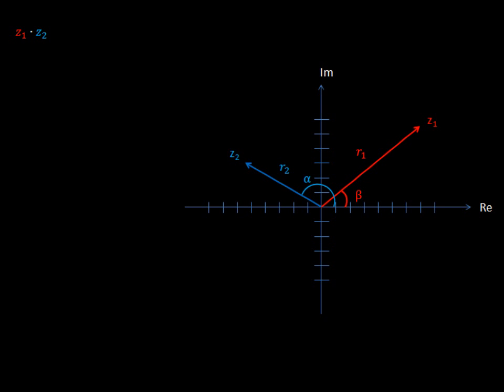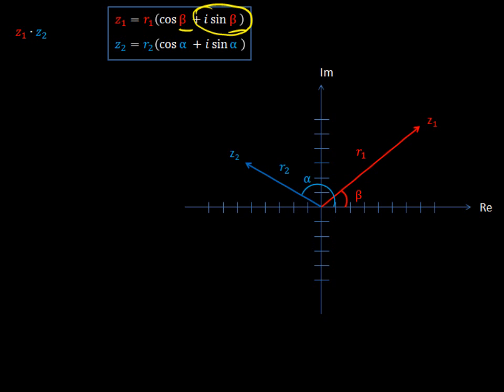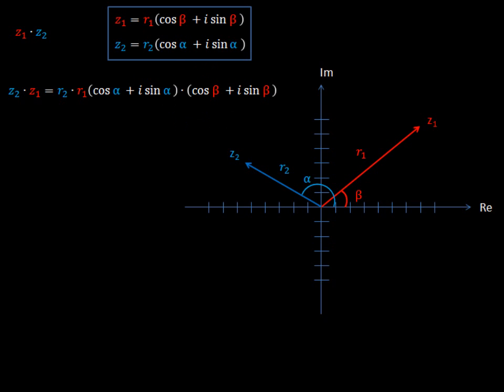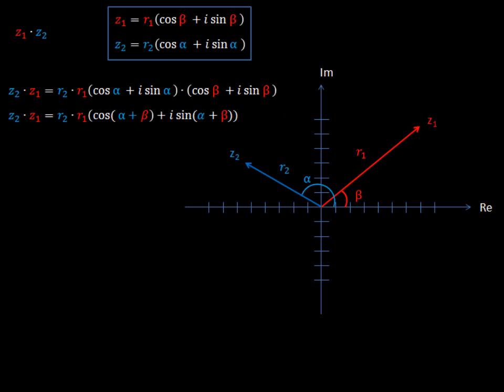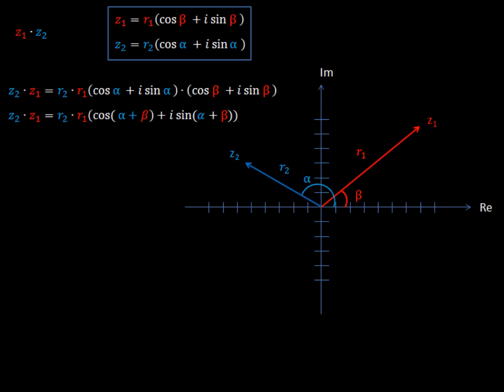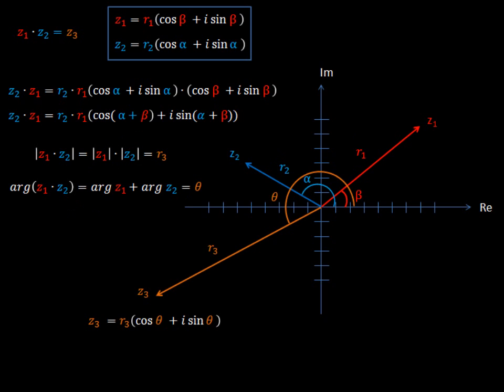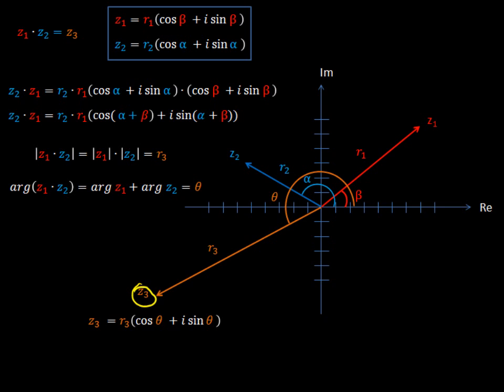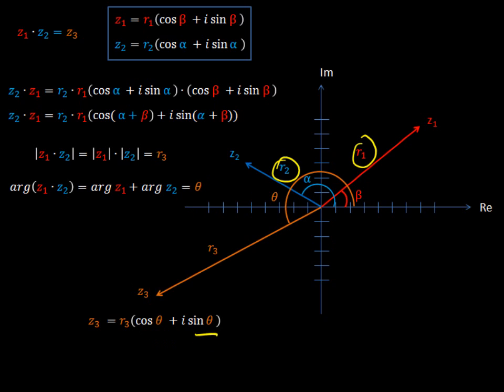Komplexa tal: Multiplikation polär form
Multiplication with complex numbers in polar form. Komplexa tal